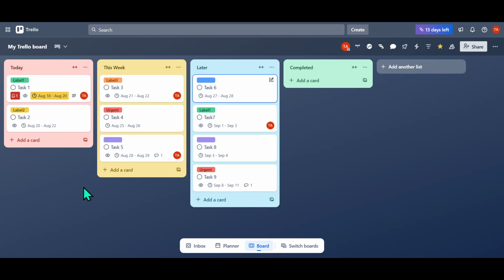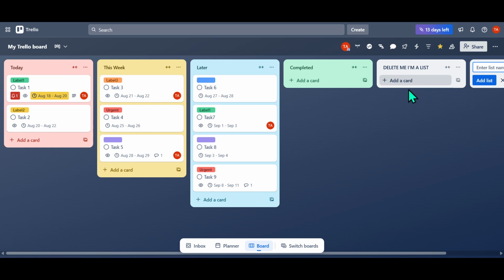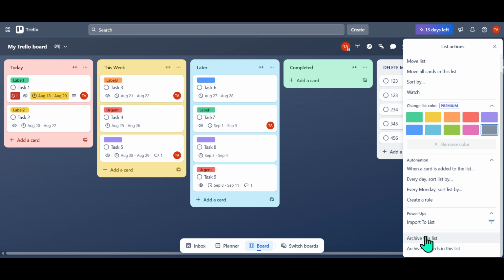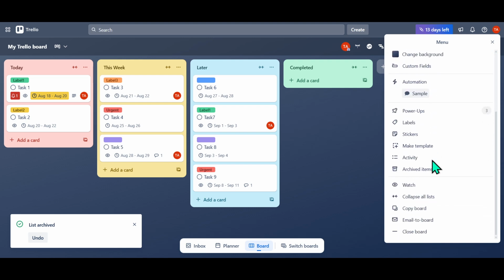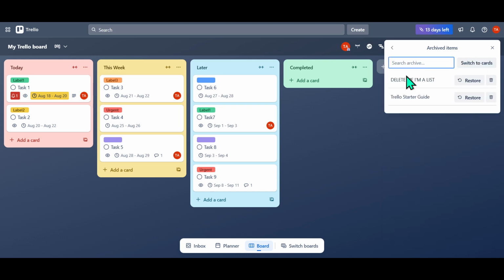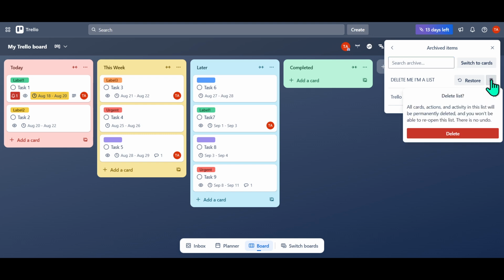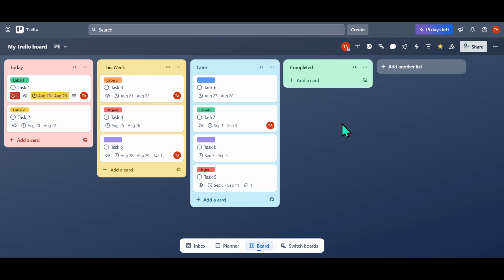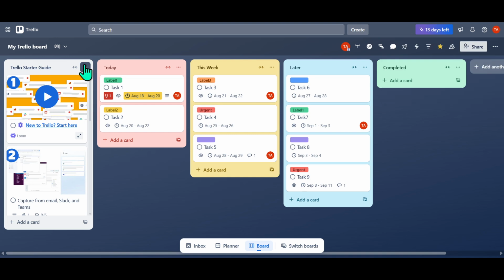Trello: How to Delete Lists (2025 Task Management & Productivity Tutorial)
Learn how to delete lists in Trello to remove unused workflows, clean up boards, and keep your projects organized.